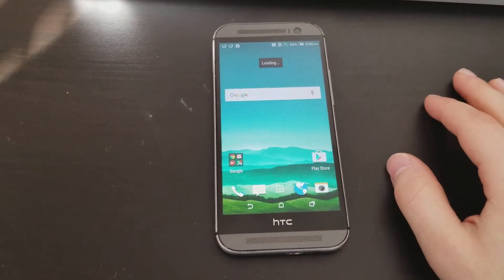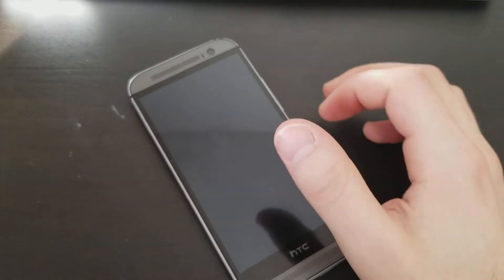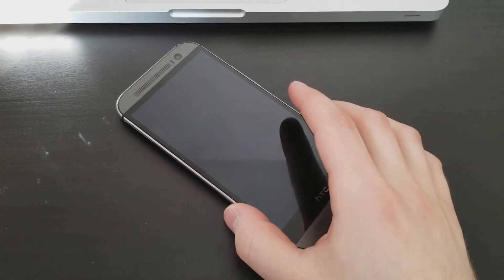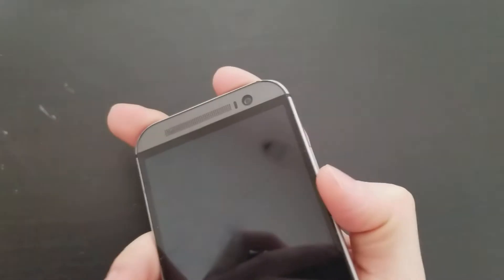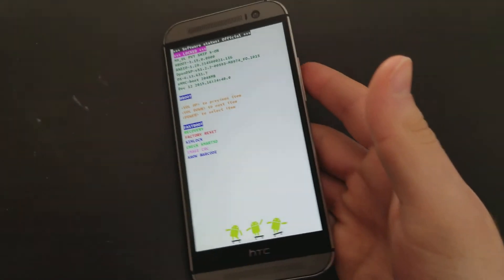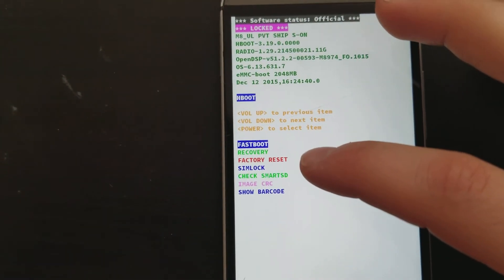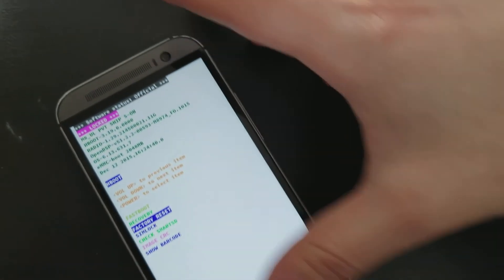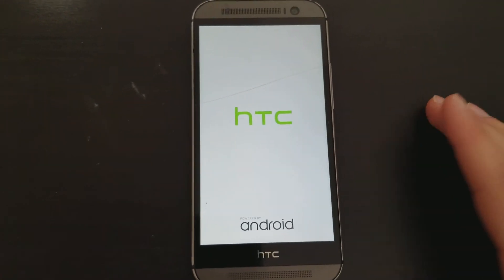HOW TO: HARD FACTORY Reset/BYPASS HTC ONE LOCKSCREEN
A quick and easy way to factory erase or bypass HTC one device